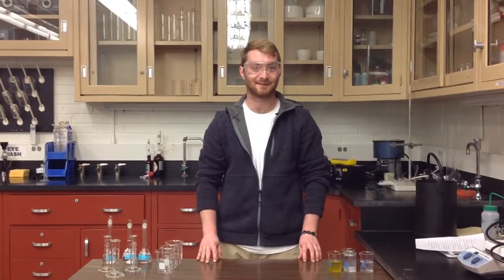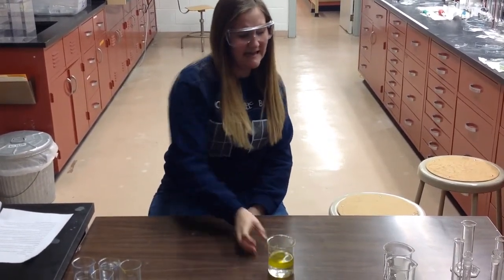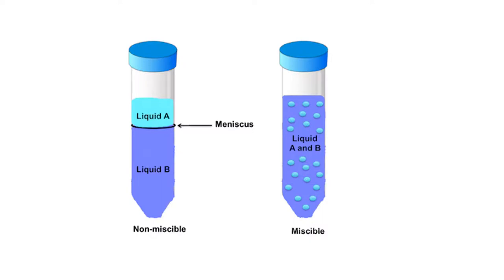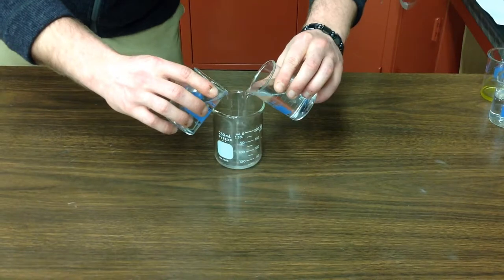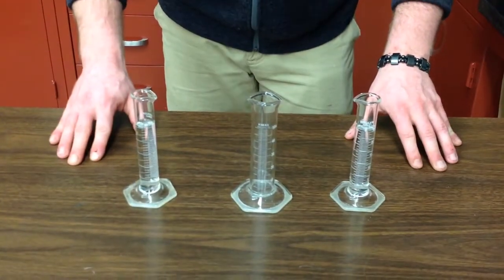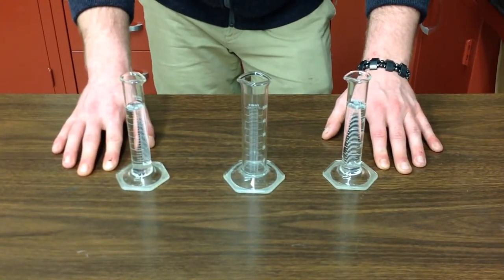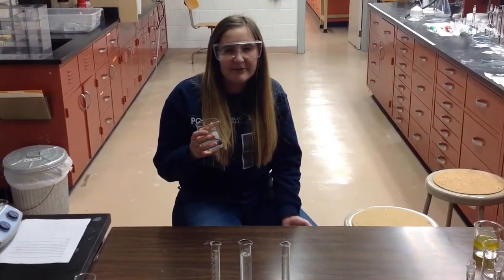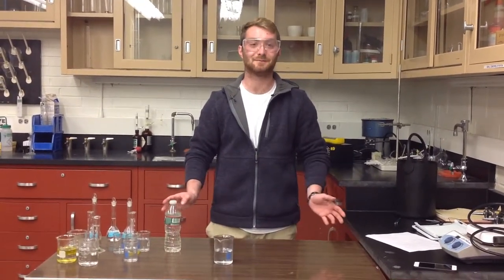Solution ideality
A thermodynamically ideal solution acts has properties that more closely resemble a weighted average of the two  pure components than does a non-ideal solution (which may, for example, have a smaller or larger volume than the sum of the original volumes of the pure components).  Let's explore this some more at the "thermo bar"!